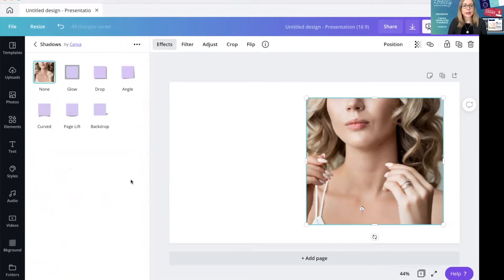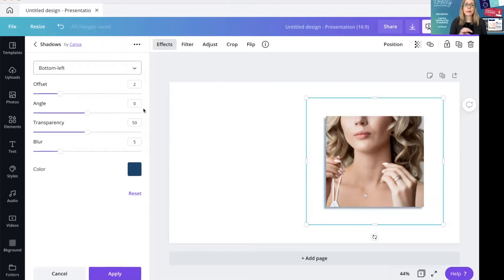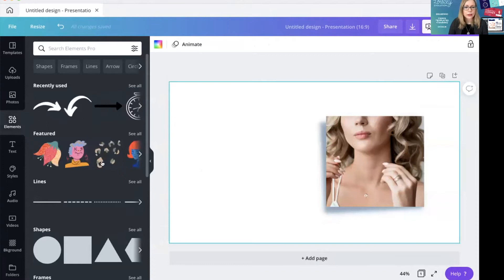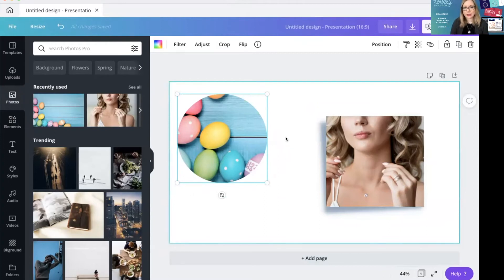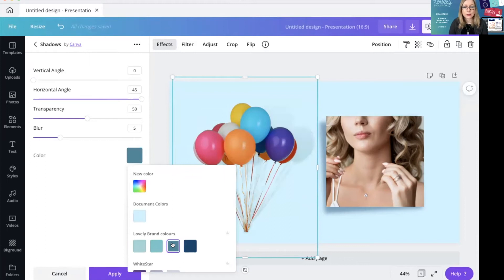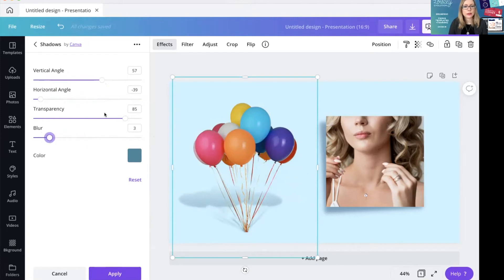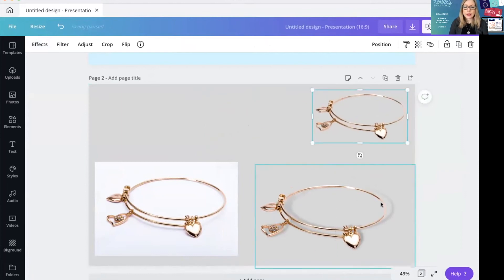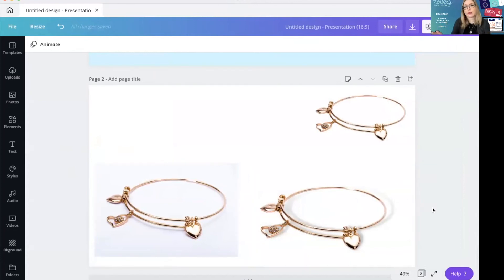Lovely Canva Demo - New Shadow Effect Tool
A few weeks ago I noticed that Canva has FINALLY brought out a new feature where you can add a drop shadow to picture boxes.

You can use this shadow effect in Pro and Free Canva.
In this demo, I show you a few examples of what you can do with this shadow effect.

It does not work on most elements like frames and illustrations where you can change the colours. BUT on elements that look hand painted or you can't change the colours, it's probably a PNG file within Canva and so you can apply a shadow.

It can be a bit trial and error. Have a play.

P.S. I forgot to mention that like the 'Remove Background' and 'Mock Ups' tools, these effects are not editable once you click 'apply'.

FREE TIPS:
Lovely Canva Crew - join my Facebook group for free tips on design, branding and Canva.

MEMBERSHIP:
Lovely Canva Club - membership with live training sessions about Canva and design on the 2nd Wed of the month. Plus a Q&A sessions on the 4th Wed of each month.